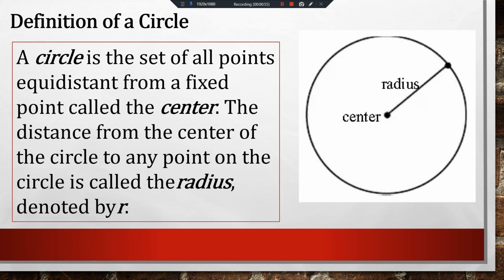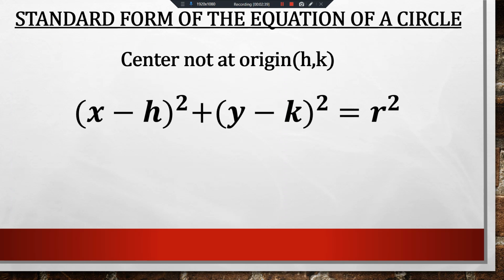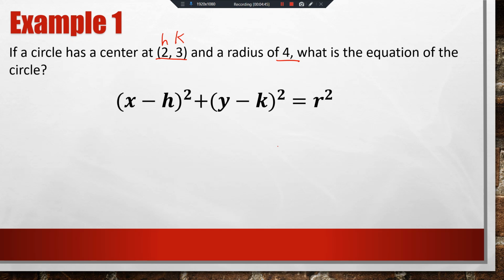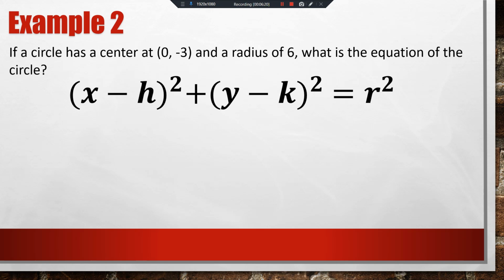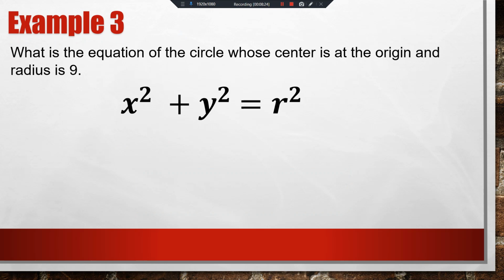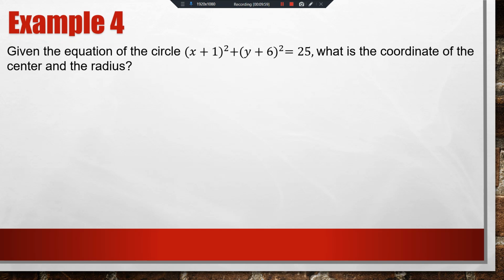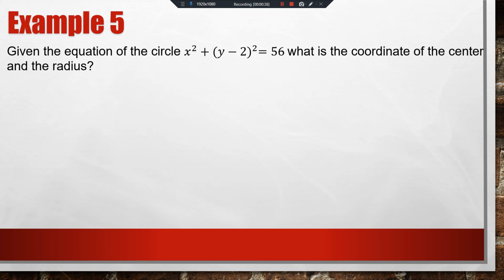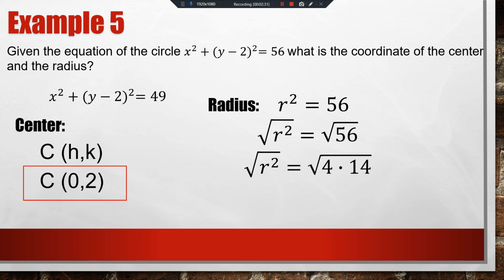CIRCLE - PRE CAL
In this video you will learn how to get the center and radius of the circle and the standard equation of the circle.